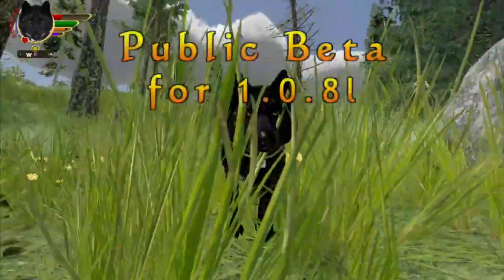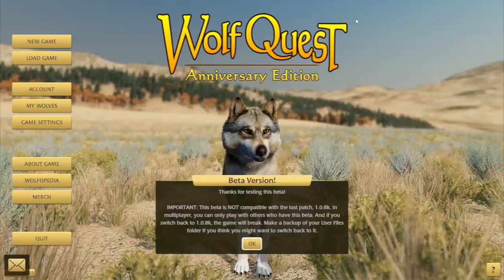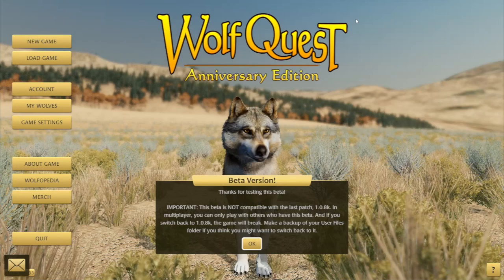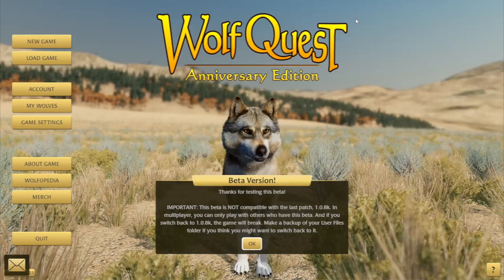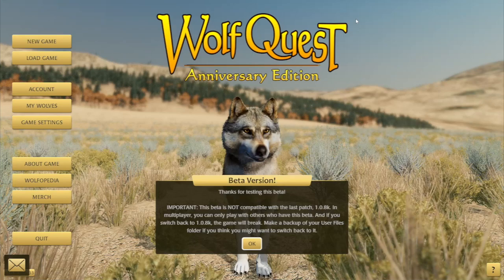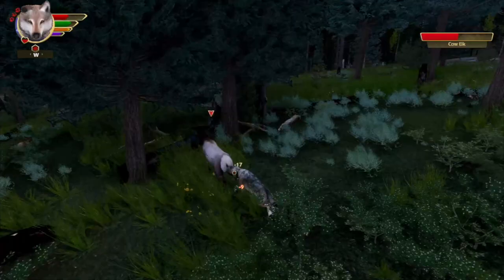Public Beta for v1.0.8l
The next patch, v1.0.8l, is now in public beta!

This features the new in-game injury system plus a whole lot more. But first: this patch is not backward-compatible with the last patch, 1.0.8k, so if you get this beta, then switch back to 1.0.8k, the game will break. We recommend making a backup of your User Files folder if you think you might want to switch back to it. You'll find that on Windows here: Documents\My Games\Wolf Quest Anniversary. And on MacOS, in your User directory/Wolf Quest Anniversary. (If you're not sure what's involved with that, you might just wait until this patch is out in general release. It shouldn't be too long.)

The new injury system has two tiers of injuries: major and minor. (Watch the devblog linked below for more info.) We're looking for feedback about the frequency of both types of injuries. Our goal is for players to typically get several minor injuries over the course of the game-year (from fall through Endless Summer), and perhaps one or two major injuries in that time, depending on how cautious or reckless they are. We'd like feedback about that goal, and then especially detailed feedback about how frequently you get injuries. One of our beta testers, Rowan, created a Google spreadsheet to track this data, noting each hunt, each competitor fight, etc., and everyone is welcome to make a copy of it and use it. If you use this, then share it with us by sending the link to . You can also keep notes on a scratchpad and submit a Feedback Report (F11 in game) with your notes. Thanks!

What else is new? We've added three new dens, nestled underneath the roots of old Douglas-fir trees. And lots more! Browse the notes below for details.

We hope to release this patch next week -- along with the new DLC pack!

BETA BUILD NOTES

NEW: INJURY SYSTEM
* Player wolf and mate can get injured when taking damage from NPCs. Wolves can suffer a minor injury anytime, but can get a major injury only when they currently have a minor injury, and health is below 60% so it's prudent to avoid danger when you have a minor injury.
* Minor injuries reduce one attribute (Speed, Strength, or Stamina) by 1 and last 1-2 days (healing is faster when health is above 90%).
* Major injuries reduce one attribute by 7 and have one other effect: Slower eating with jaw injury, faster stamina drain when sprinting with torso or leg injury. They last 2-4 days (healing is faster when health is high).
* Major injuries to jaw and torso have no visual manifestation.
* Major injuries to the legs cause the wolf to limp until the injury is healed. Note that the wolf does not treat the limpy leg differently when laying down or doing some actions (it's not horribly painful, it's just sensitive to bearing weight, though there are moments, especially during intense action, when the wolf will put weight on it).
* Mates can suffer injuries (indicated with slash marks on mate's health meter in the wolf badge). They won't carry pups or other things with a major jaw injury, and they lag behind if they have a major leg injury. NPCs can also suffer injuries, but it's unlikely to occur.

NEW: DENS
 * Three new dens underneath tree roots in central and eastern Slough Creek.

NEW: OTHER:
* In Slough Creek Endless Summer, a new button on Pack Info to jump ahead to next year, carrying over your current territory to Establish Territory quest.
* In multiplayer, you can choose an initial season when starting a new Territory Quest or Pack Life game in Amethyst or Slough Creek.
* "Favorite" toggle on My Wolves, and filtering option to show only Favorites.
* Wolf bio moved to its own tab on Pack Info, with readout of coat name and K locus at bottom.

IMPROVEMENTS:
* Modified the spinaround actions so if NPC animal is fleeing, it must first decelerate before spinning around. (This is intended to help the "turn on a dime spinaround" issue when attacking fleeing animals.
* Boar grizzly roars at start of charging attack.
* Most major body customizations (like ears) are visible in scent view.
* Wolf now has its own barks, none shared with coyotes.
* Added a delay before mate regurgitates after sleeping.
* Amethyst cliff rocks now have nice blending between mesh and terrain.
* New notification text if grizzly kills a pup but then is chased away.
* Dispersal wolves now have a small chance of having a body customization.
* Grizzly fights: Variety of tweaks and refinements.
* Competitor and prey NPCs now look at you (follow your movements) during confrontations.

And much more -- read the complete beta notes by clicking the version-number button in the lower-left corner of the game's main menu.